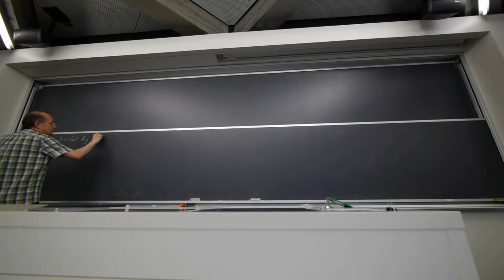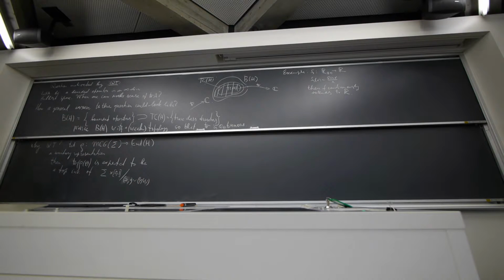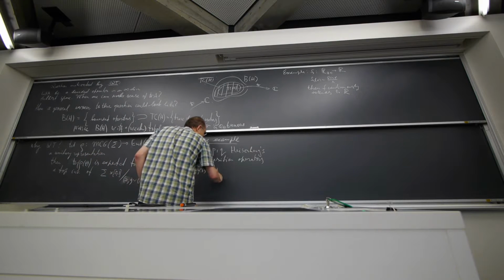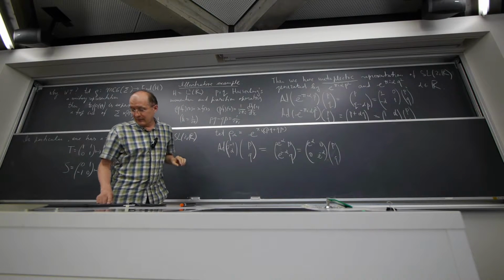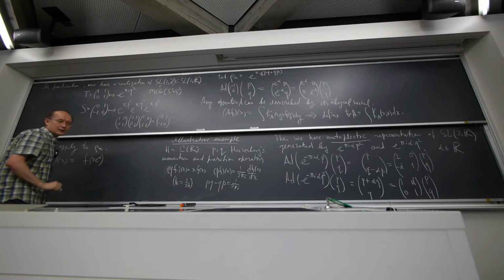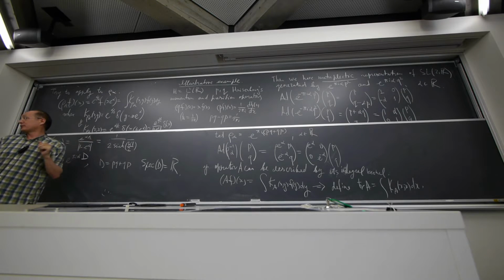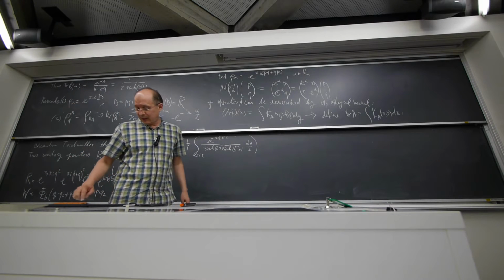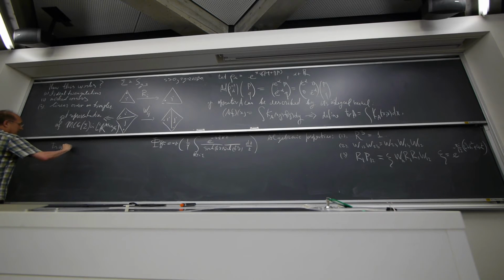2016Waseda VC&QT 13of17, Rinat Kashaev, Invariants of surface bundles in quantum Teichmüller theory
Workshop on Volume Conjecture and Quantum Topology
-- a new perscective on low-dimensional geometry --
September 6 (Tue) to 9 (Fri), 2016,
Nishi-Waseda Campus, Waseda University, Tokyo, JAPAN

Title:  Invariants of surface bundles in quantum Teichmüller theory

Speaker:  Rinat Kashaev (Université de Genéve)

Abstract: Quantum Teichmüller theory gives rise unitary projective representations of the mapping class groups of punctured surfaces in infinite dimensional Hilbert spaces. An application of that theory in 3-manifold topology is the construction of invariants of surface bundles by taking the traces of the associated quantum operators. A priori, the trace of a unitary operator in an infinite dimensional Hilbert space is not well defined but the volume conjecture for the Teichmüller TQFT implies that those traces should be finite at least in the case of hyperbolic surface bundles. I will discuss the cases of finite cyclic coverings of the trefoil and figure-eight knot complements.